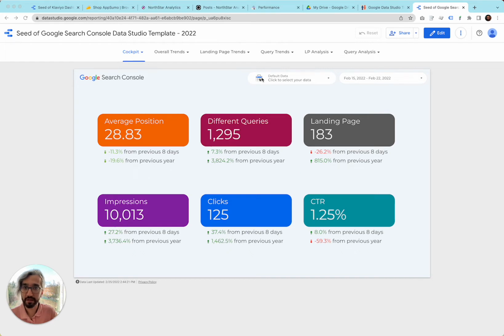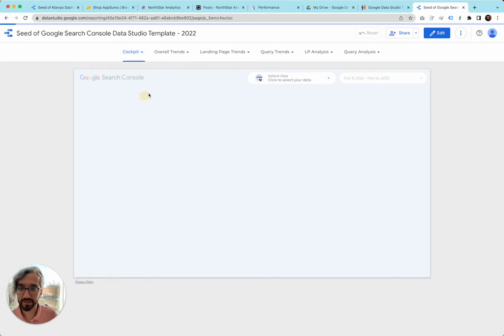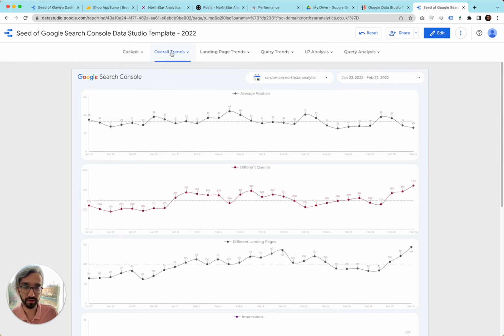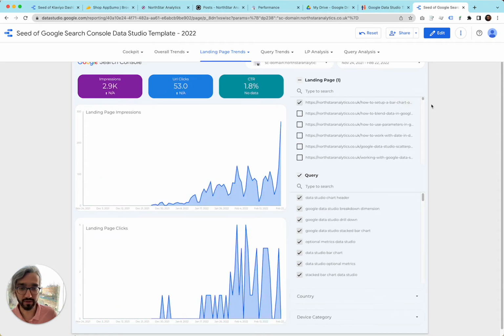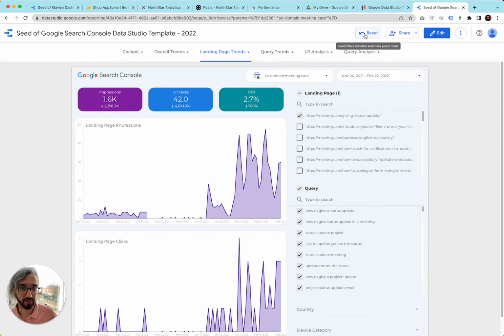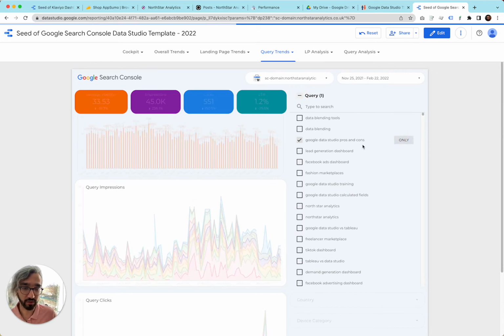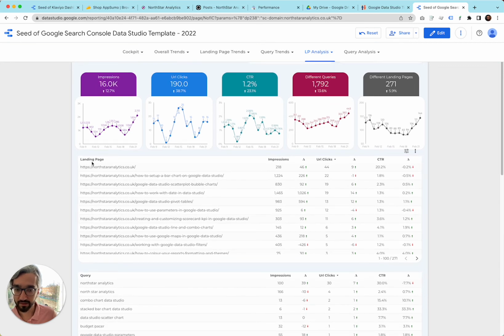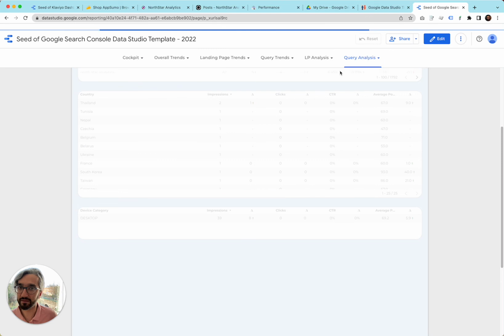Google Search Console Data Studio Template Walkthrough